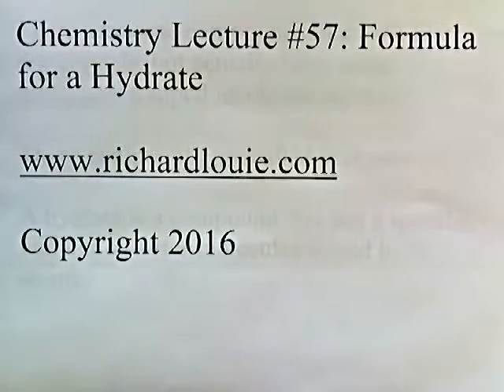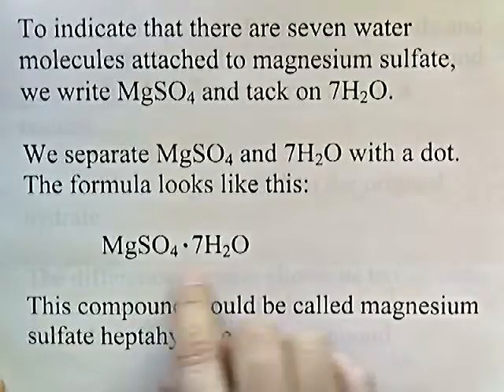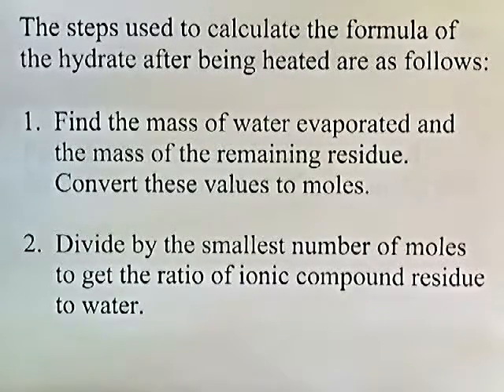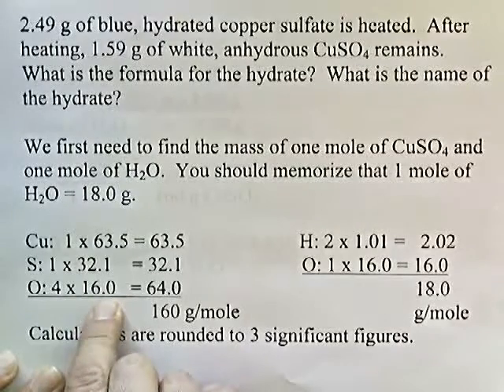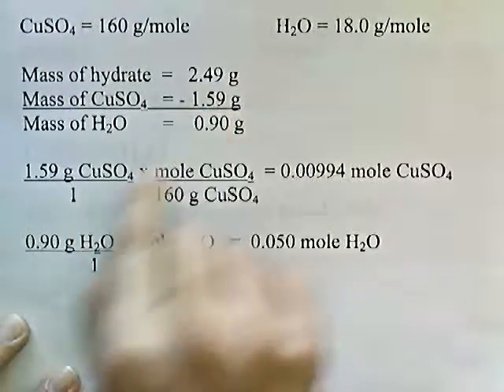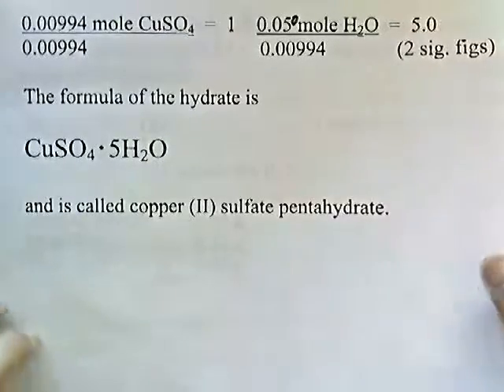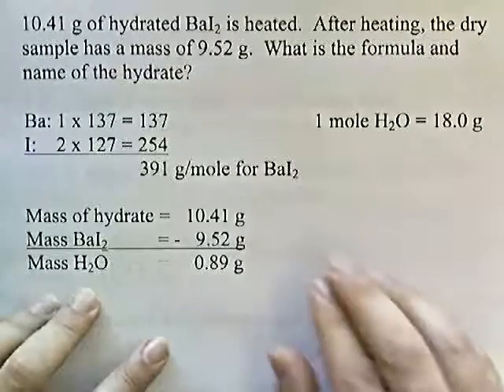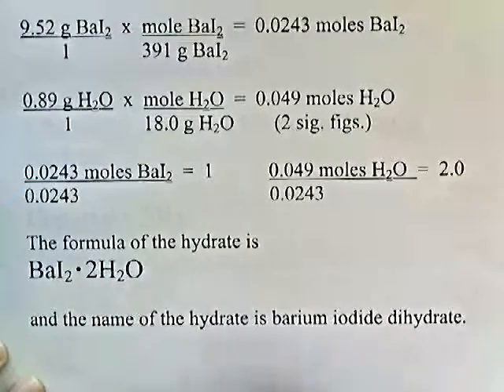Formula for a Hydrate